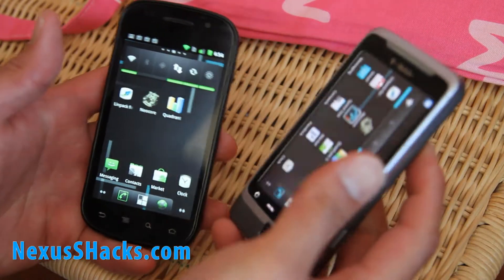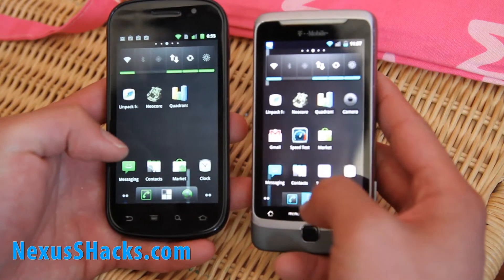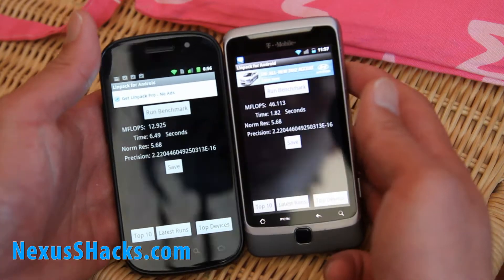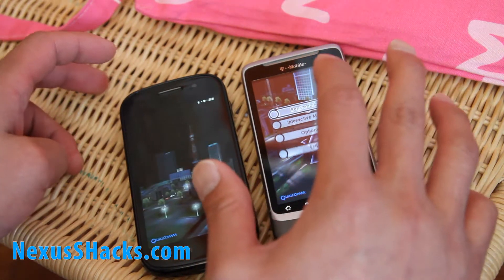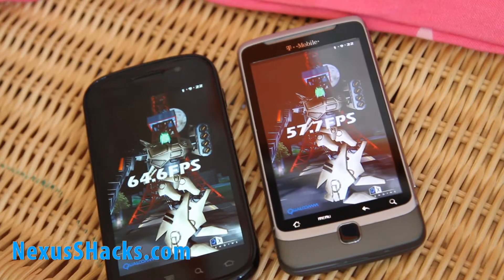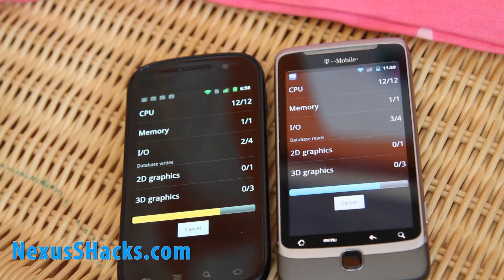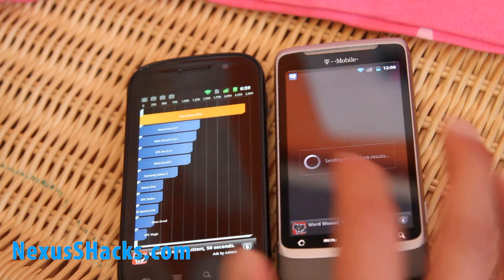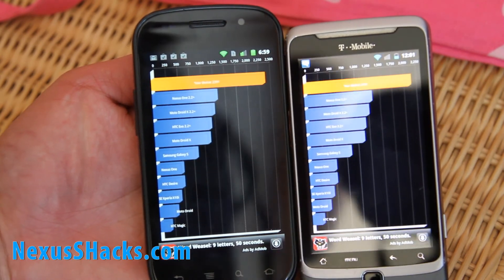Nexus S vs. G2 Phone - Overclocked CyanogenMod 7 Battleout!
Here's a battleout between Nexus S on CyanogenMod ROM overclocked to 1.3Ghz and T-Mobile G2 Phone on same CyanogenMod ROM overclocked to 1.516Ghz!

Who will win?  Find out!

See more Nexus S Vids!

Join me on my personal Facebook and Twitter too!